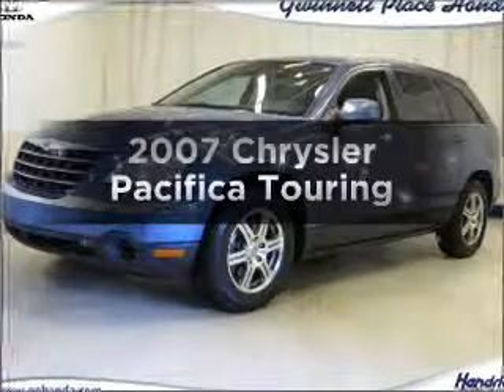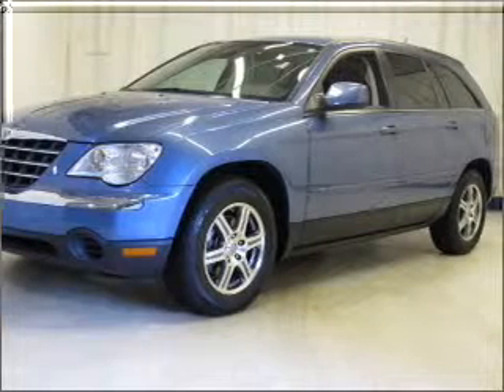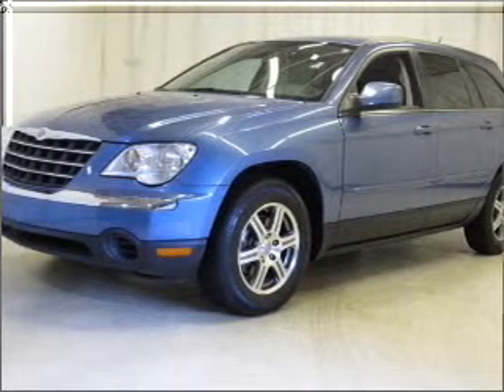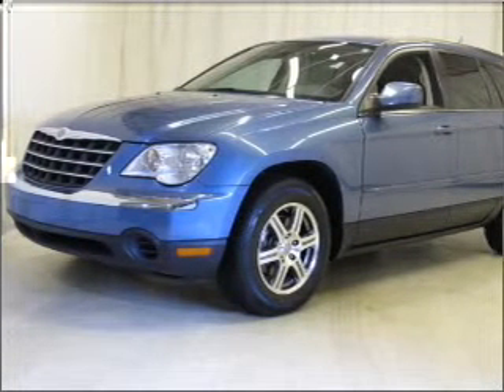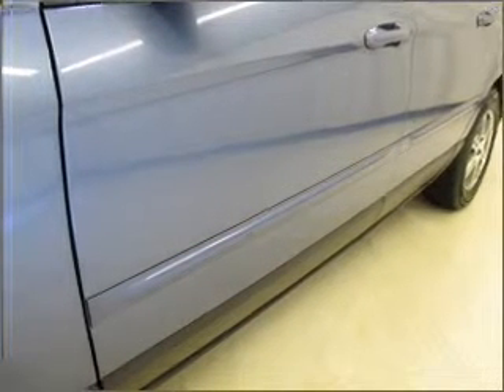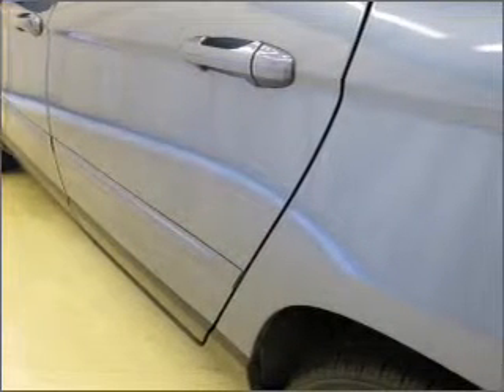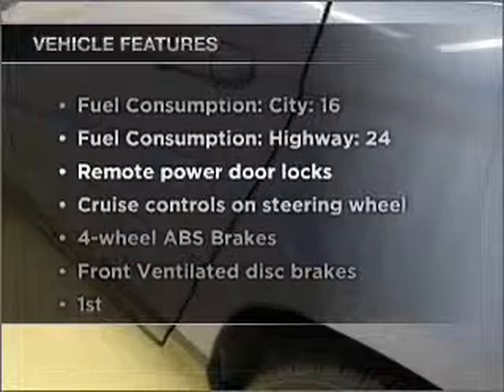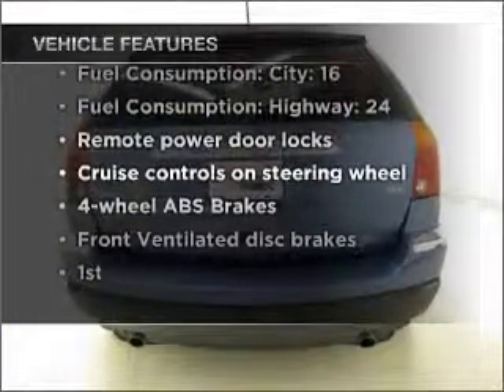2007 Chrysler Pacifica - Duluth GA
Year: 2007
Make: Chrysler
Model: Pacifica
Trim: Touring
Engine: 4.0 liter 6 cylinder 24 valve
Transmission: Automatic
Color: Blue
Mileage: 65468
Address:
3325 Satellite Blvd